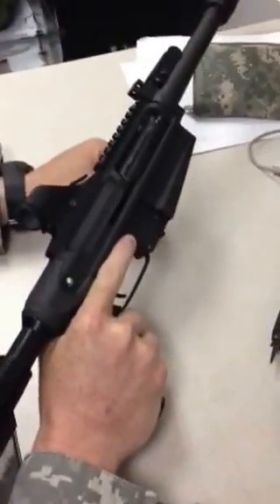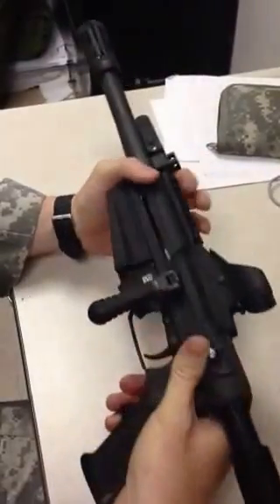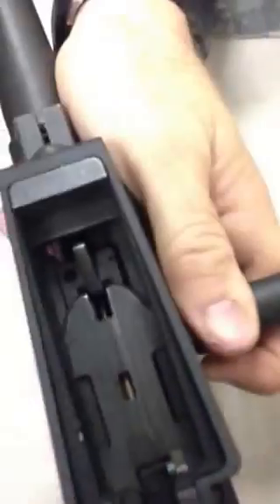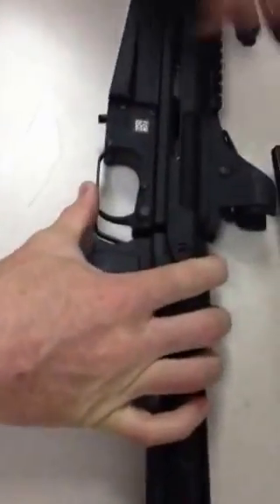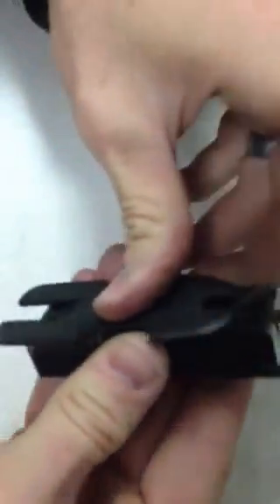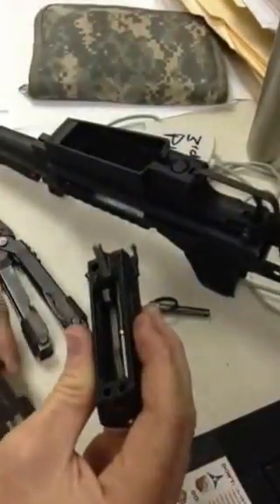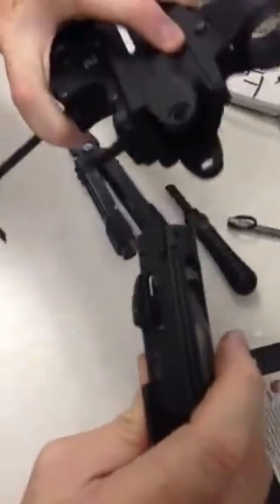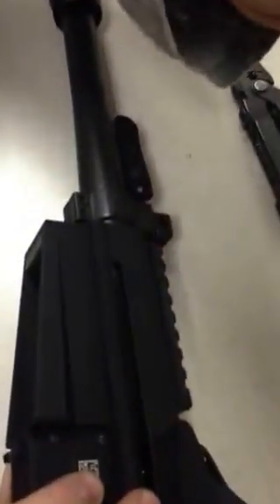M26 shotgun disassemble